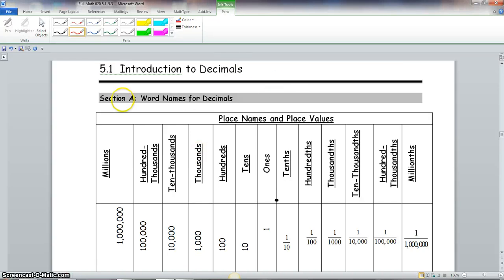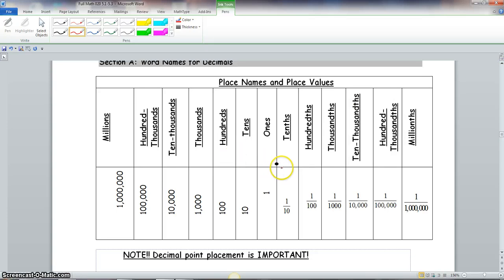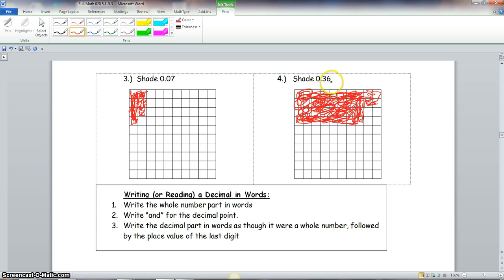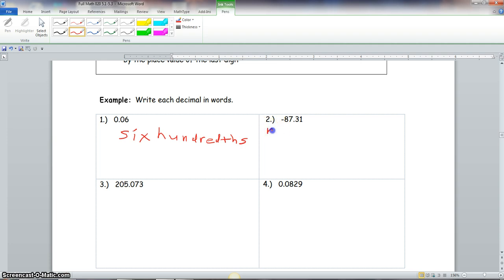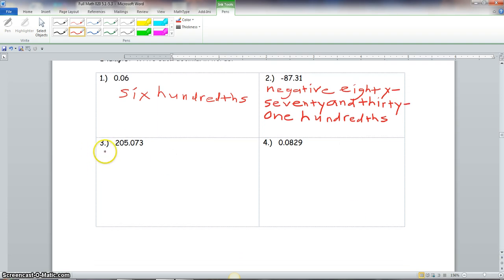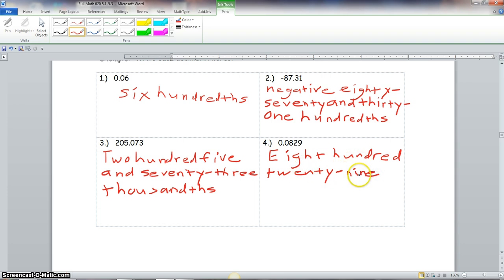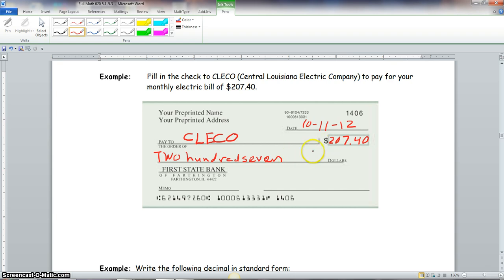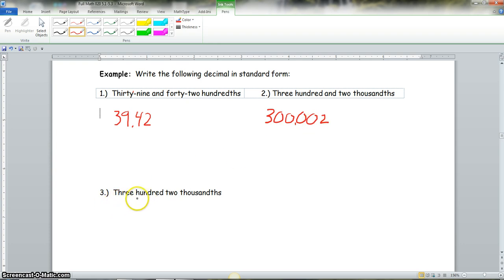MAT 020 Section 5 1 Video 1